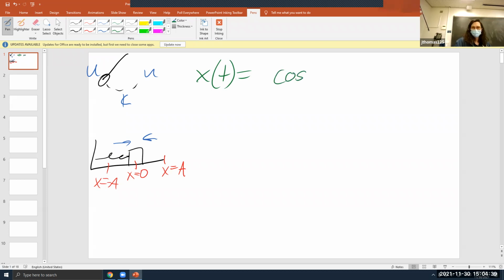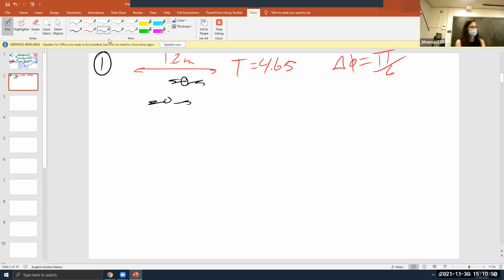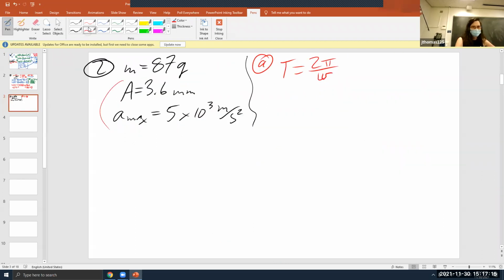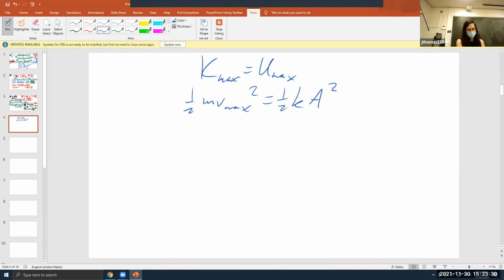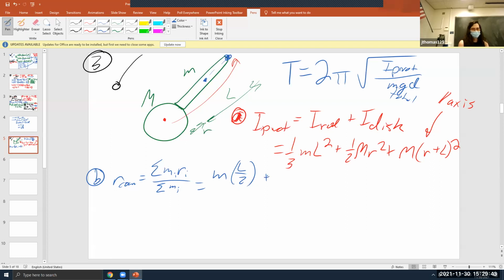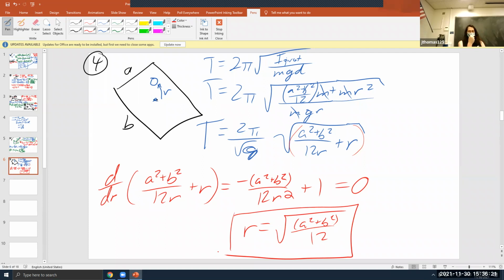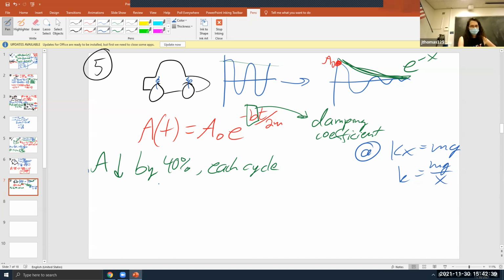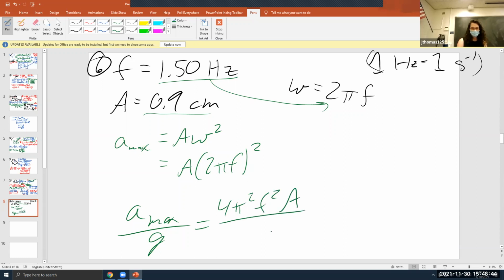phy2048 (Physics 1 with Calculus) - HW13 part 1 (Simple harmonic motion, physical pendulums)